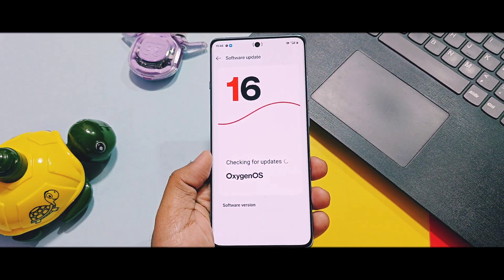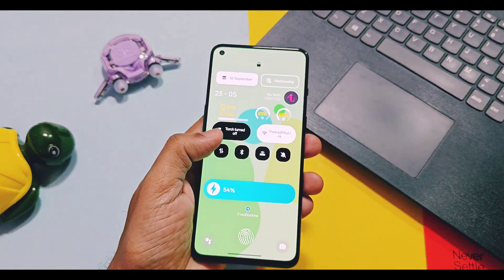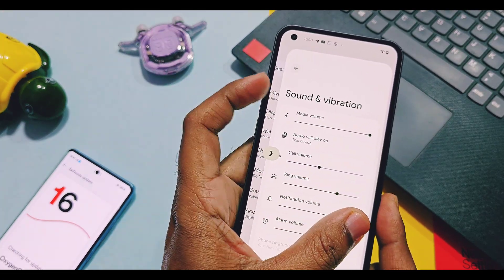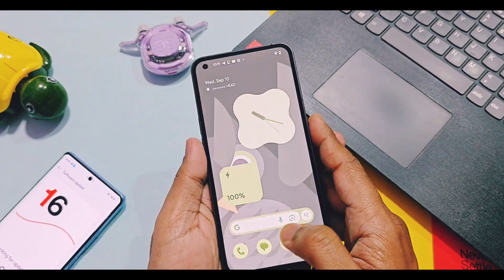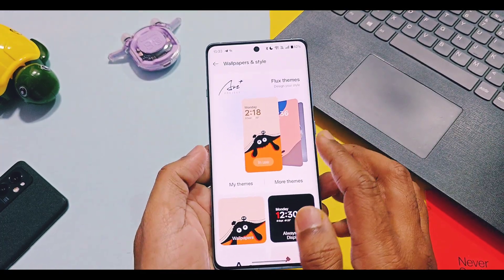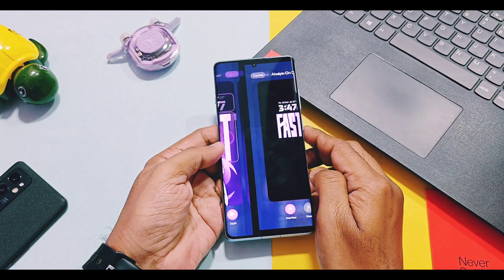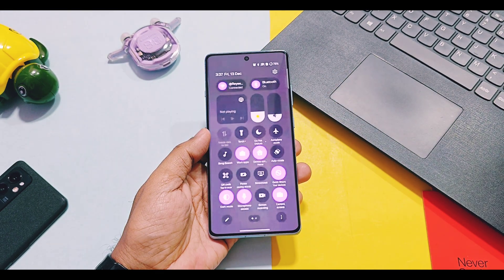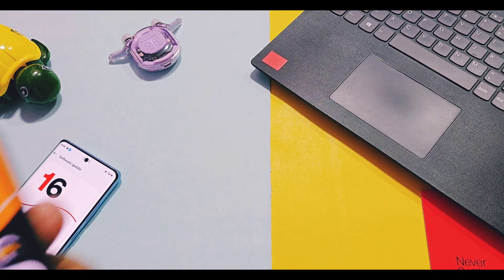🔥 OxygenOS 16 all new amazing features review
Hey what's up guys welcome back you are watching 4U tech so OxygenOS 16 closed beta testing program is going for oneplus 13 and 13S devices and we got new some of amazing changes and features of new OxygenOS 16.

Today in this video we are going to check what are some major changes of this update and i tried to show you real-time experience of these features via some screenshots of features and some features like lockscreen widgets, clock style are alredy available for power users that i will show you in the real time its real demo of how they will look like and works.

At the end we discussed two features that are  still not confirmed by oneplus and closed beta tester users but our channel also brought one of those features for power users.

Before proceeding if you are new to our channel please subscribe our channel and press bell icon to get indepth reviews of all OxygenOS updates, installation of amazing mods for all Oneplus devices l, even we can bring ported OxygenOS 15 or OxygenOS 16 for non supported oneplus devices in future.
So don't skip any part of this video watch it until the end now without further delay let's get started.
🔥 OxygenOS 16 closed beta testing program is going on for Oneplus 13 and 13S devices. Some of the new features & changes in OxygenOS 16 are now available from different sources and closed beta testers.

🌟 Confirmed key features of  upcoming OxygenOS 16:

🚀lockscreen widgets
⏩New features of flux themes

🔥Oxygen OS 16/ Colour OS 16 New AI features coming soon.

We Want You IN | Confidential OxygenOS CBT for OnePlus 13

[OxygenOS 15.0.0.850 for the OnePlus 11 [IN/NA]]

00:00 intro and important info (must watch)
01:30 OxygenOS 16 new Predictive back gesture
01:53 live alert support for More apps (must watch)
02:22 UI changes and features for flux themes (must watch)
3:00 New lockscreen features of oxygenos 16(must watch)
03:34 New UI changes of QS panel (must watch)
04:02 More fluid animations
04:16 OxygenOS 16 lockscreen widgets (must watch)
05:09 non confirmed features of oxygenos 16(must watch)
06:13 Final verdict about OxygenOS 16 features (must watch)
06:49 List of eligible and non eligible oos16 devices (must watch)
🔥 OxygenOS 16 new amazing features explained
oxygenos 16
oxygenos 16 leaks
oxygenos 16 release date
oxygenos 16 beta
oxygenos 16 oneplus
oxygenos 16 launcher
oxygenos 16 dialer
OxygenOS 16 closed beta testing
OxygenOS 16 lockscreen widgets
OxygenOS 16 flux themes
OxygenOS 16
OnePlus OxygenOS 16
OxygenOS 16 new features
OxygenOS 16 explained
OxygenOS 16 review
OnePlus features
OxygenOS 16 AI features
OxygenOS 16 customization
OxygenOS 16 full screen AI
OxygenOS 16 widgets
OxygenOS 16 live alert
OxygenOS 16 lockscreen